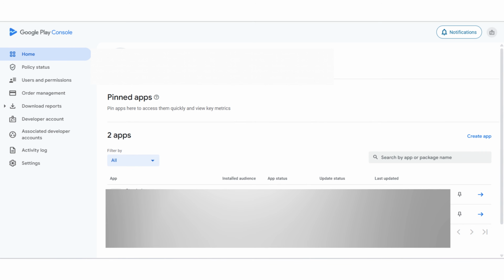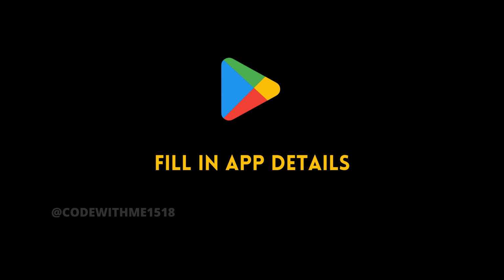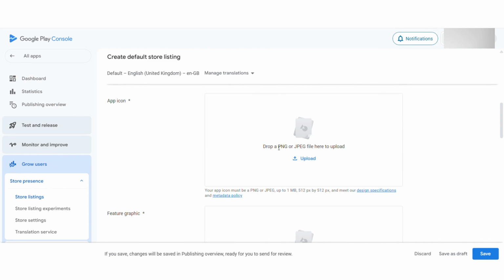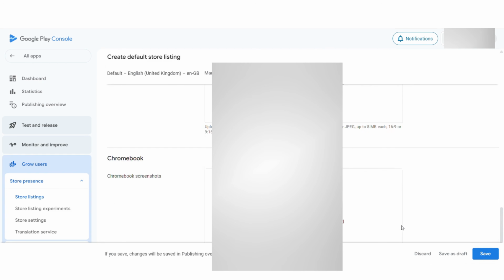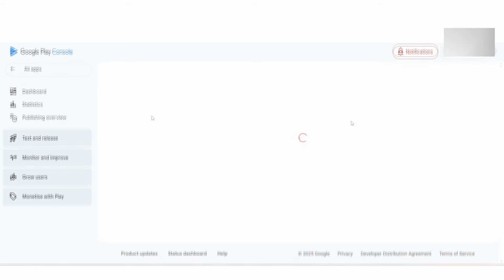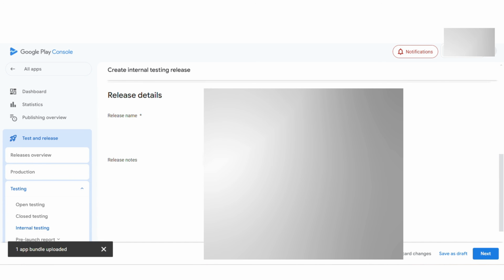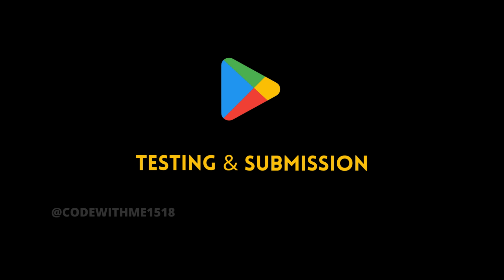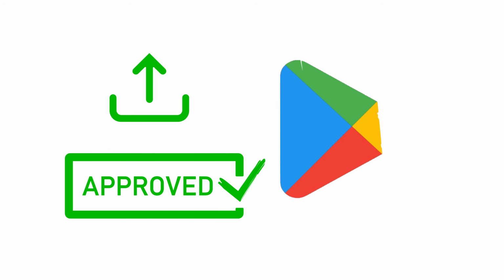How to Upload Your Android App to Google Play Store in 2025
Ready to launch your Android app in 2025? In this video, I’ll walk you through the complete process of uploading your app to the Google Play Store — from creating a developer account to filling in your app details, setting pricing, uploading the APK/AAB, and passing Play Store review.
Whether you’re a beginner or experienced developer, this guide will help you avoid common mistakes and get your app live faster.